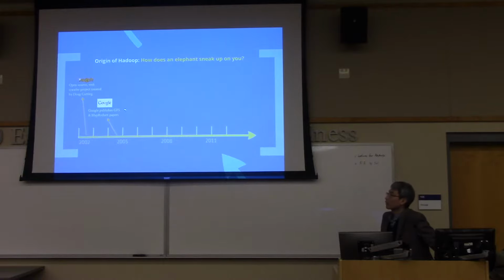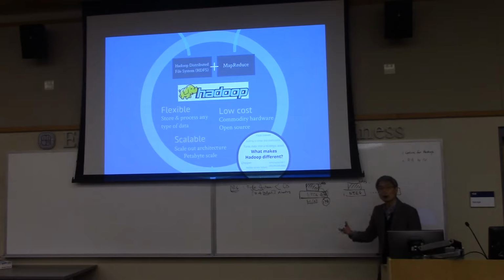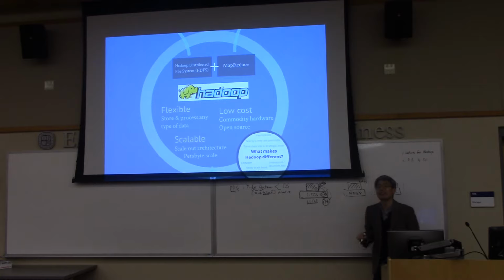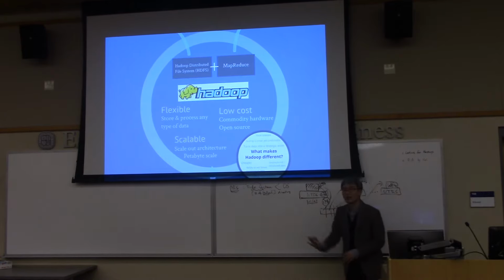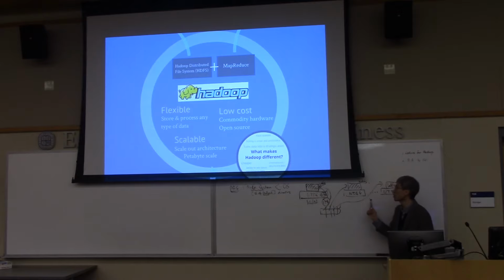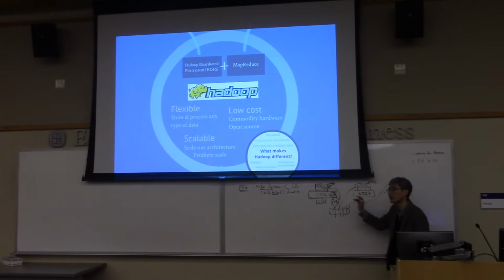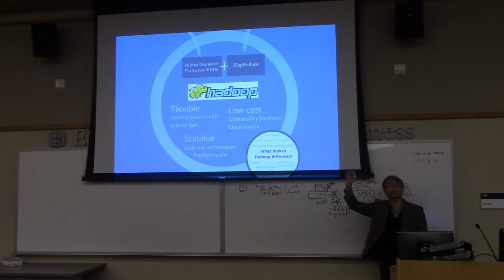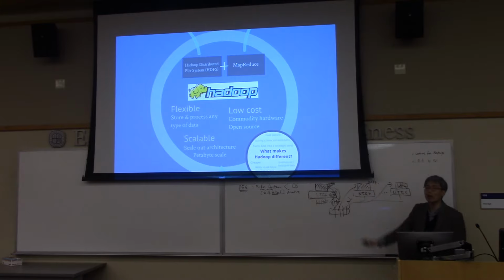CPSC651_Week1_Hadoop_(24_01_2018)_01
Introduction to Hadoop and its Ecosystem